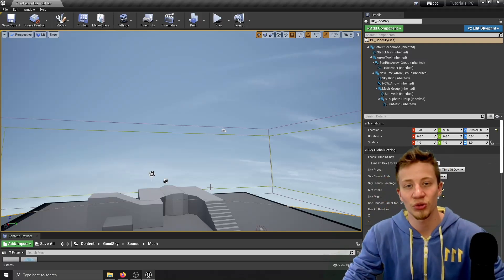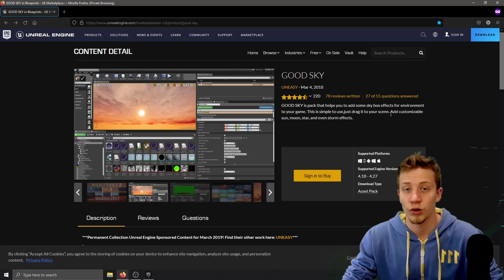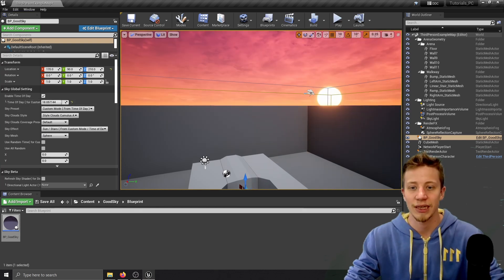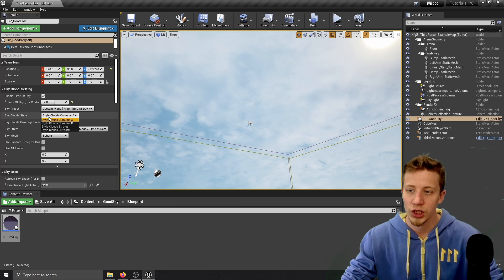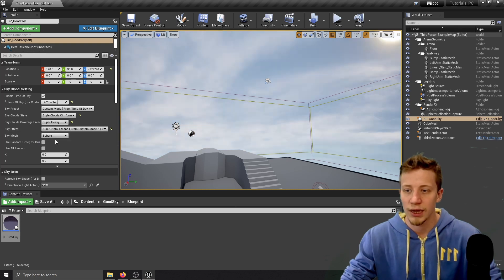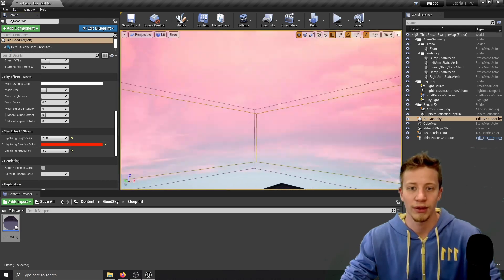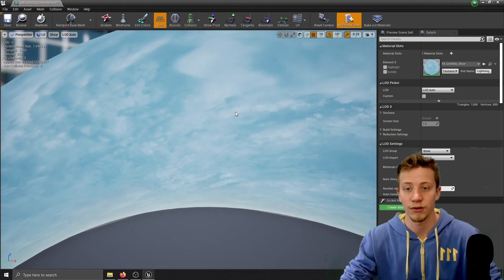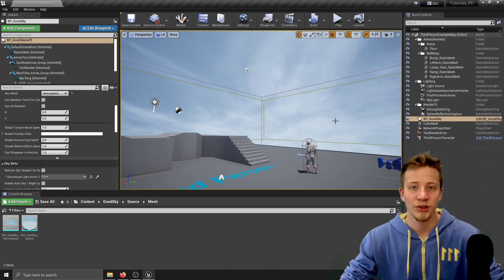How to change Sky in Unreal engine (in 4 minutes)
Quick tutorial on how to change sky in Unreal Engine 4 or 5.
UE4 sky tutorial.
UE5 sky tutorial.

00:00 Intro
00:14 Add Good sky to your project
00:58 Customize sky
03:41 Outro